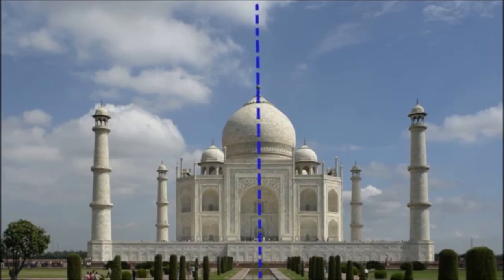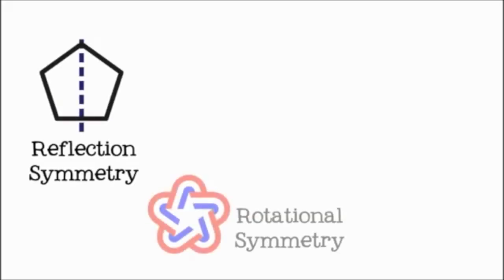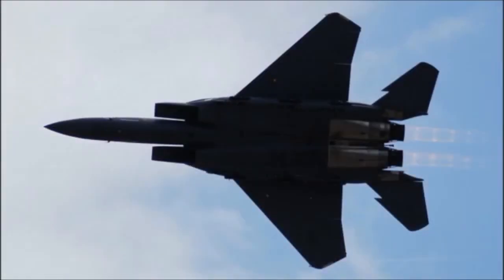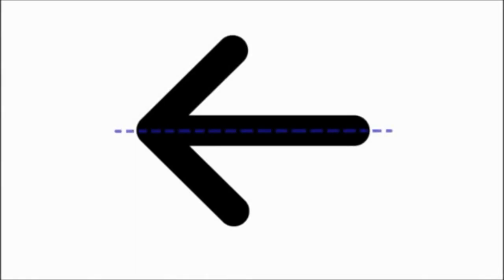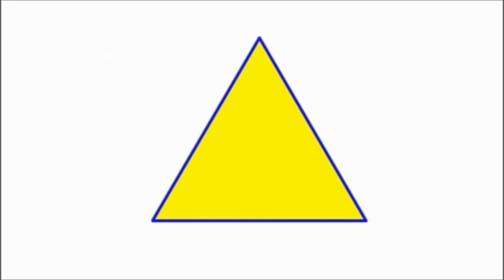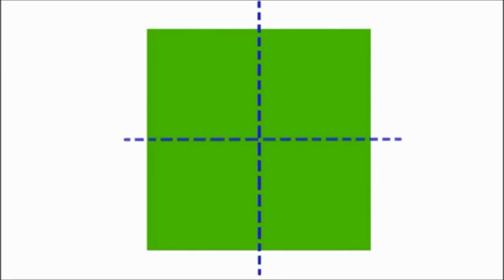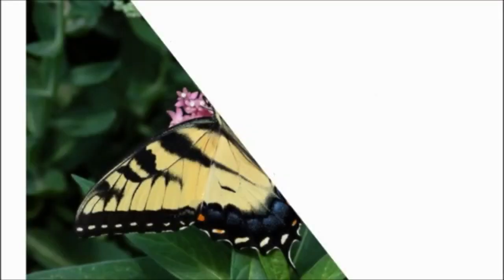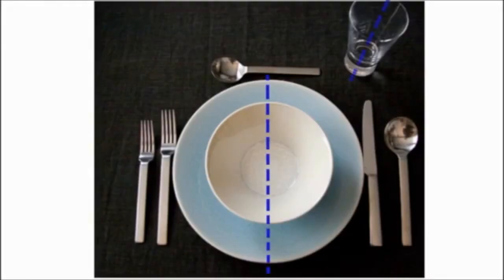Reflection Symmetry Painting Fall Painting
Reflection symmetry fall painting.